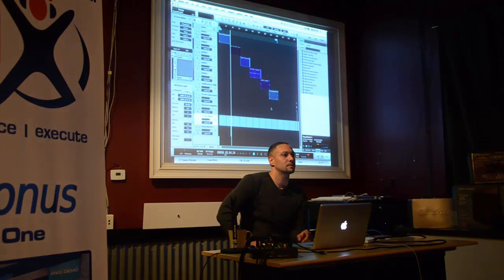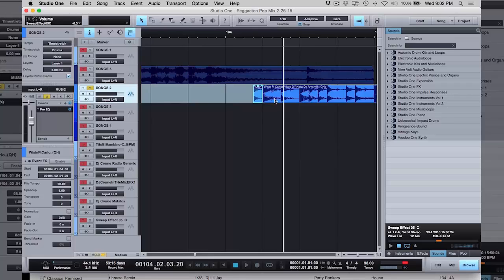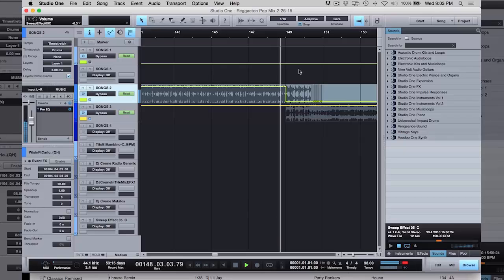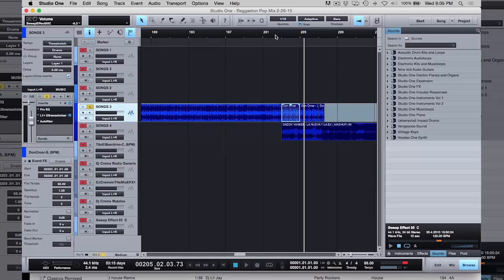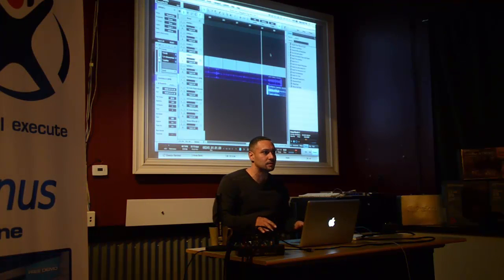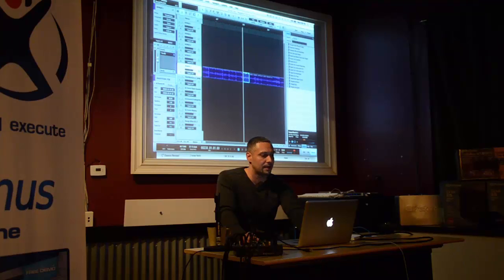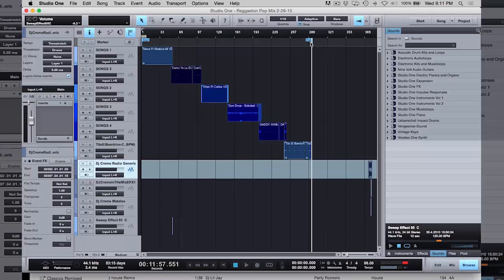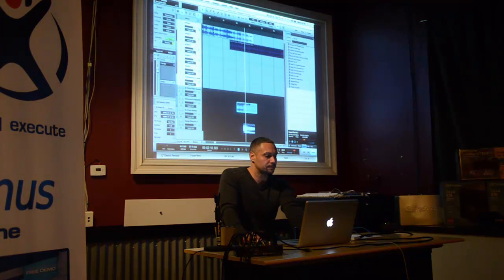Presonus Studio One Pt 3 at In The Mix DJ School